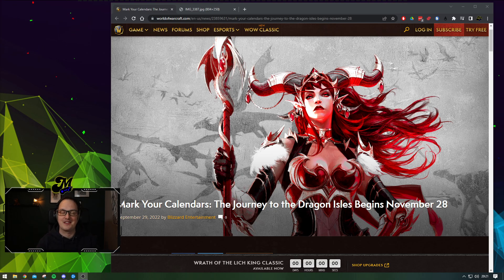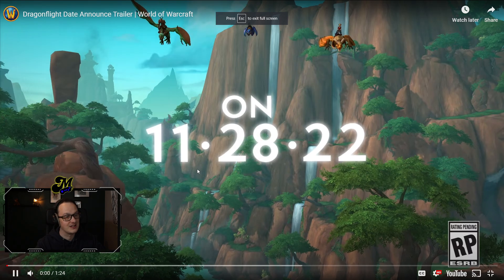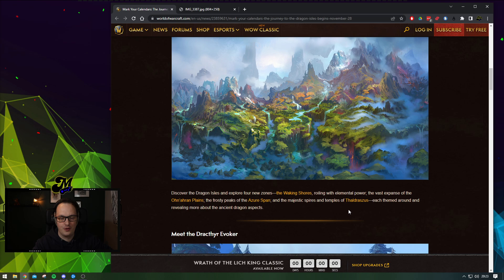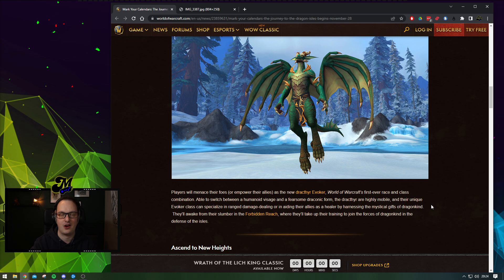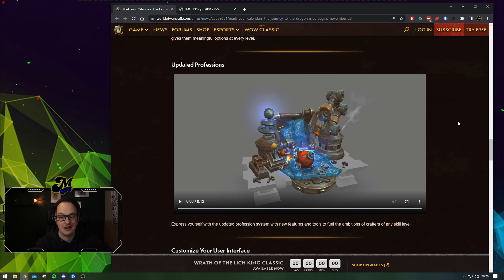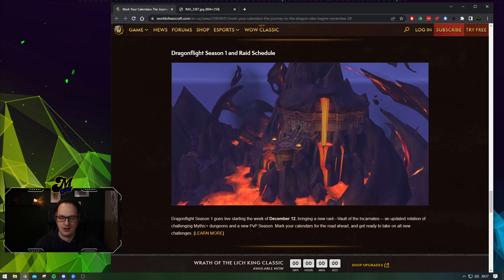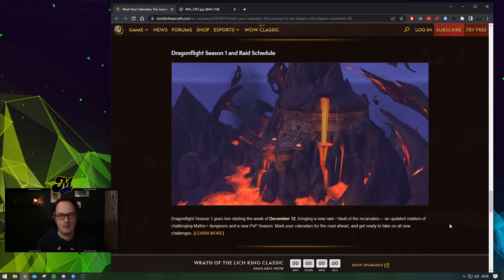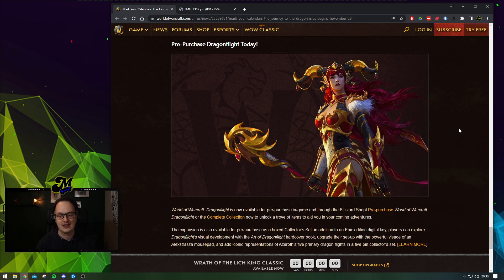Dragonflight Official Launch Date! - The Leak was RIGHT!